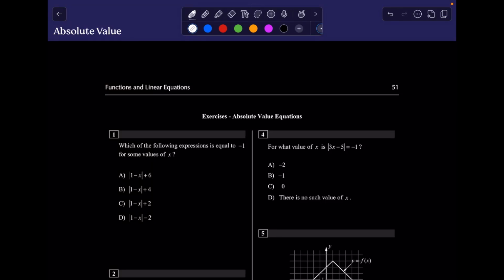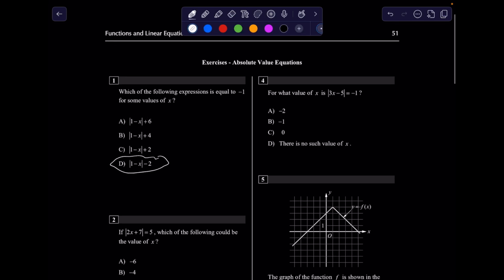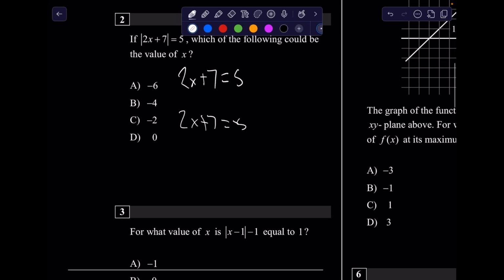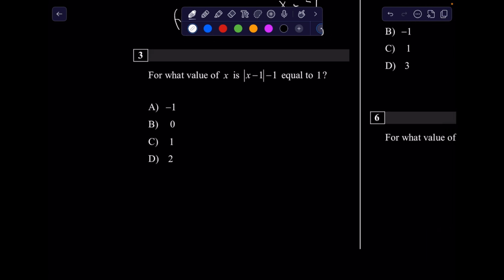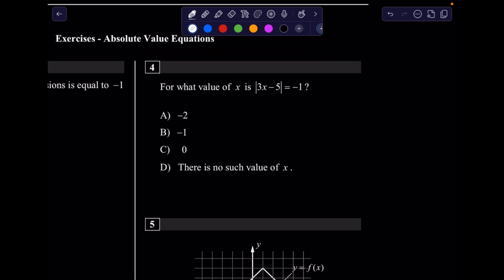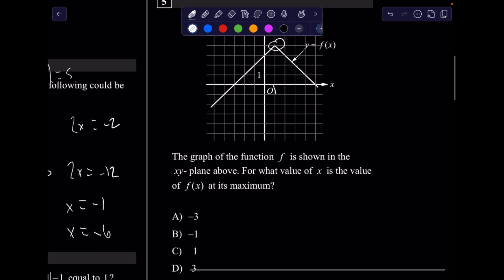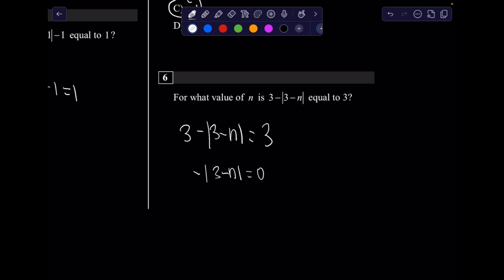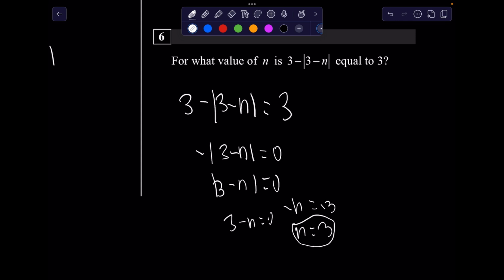Absolute Value Equations Practice ACT/SAT Math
This video goes over some practice problems for Absolute Value equations for SAT/ACT Math #1600